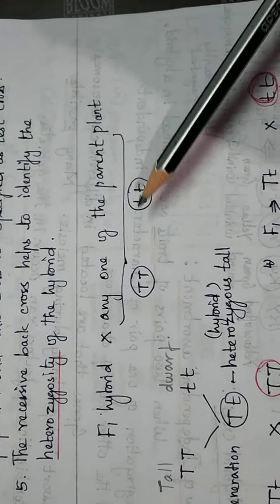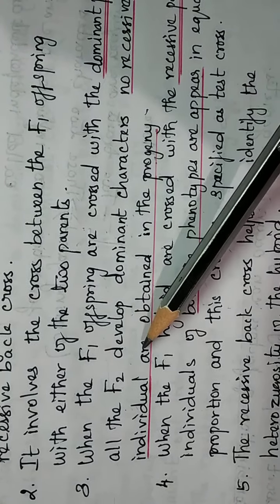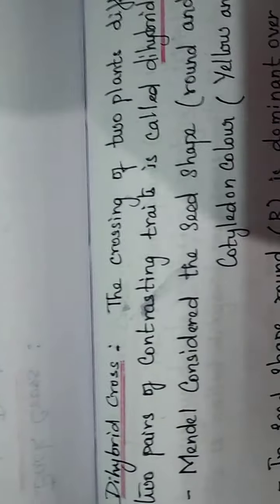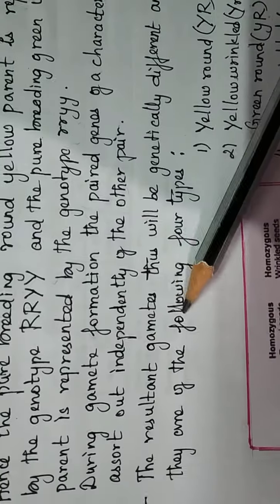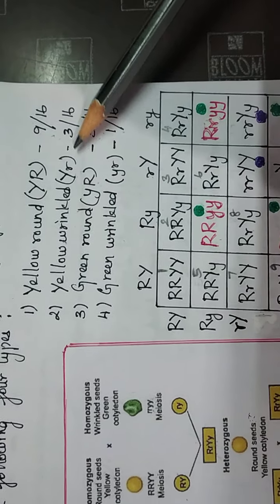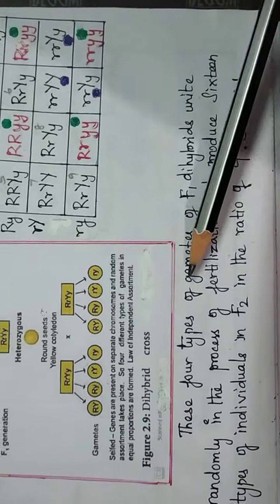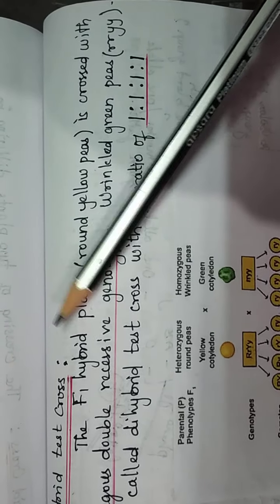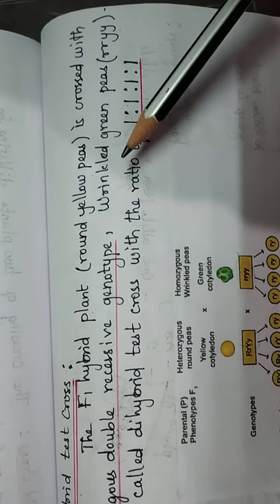12Std: Genetics- Back cross, Dihybrid cross & dihybrid test cross.